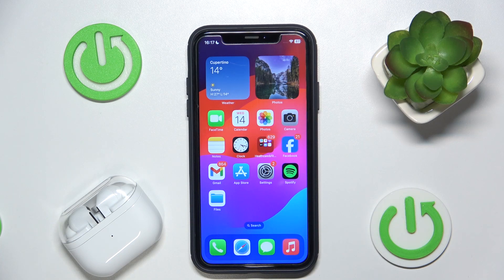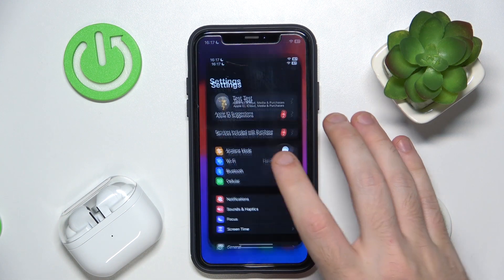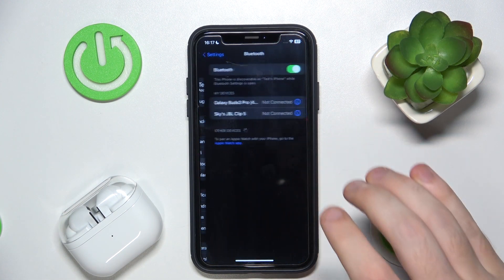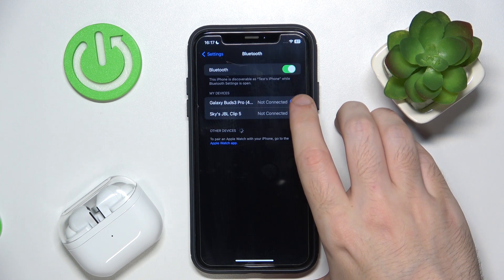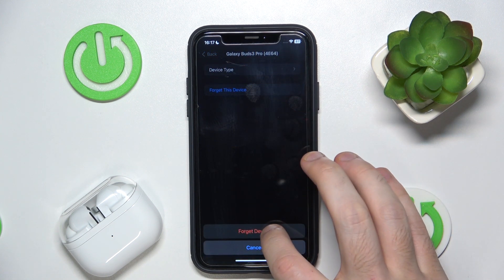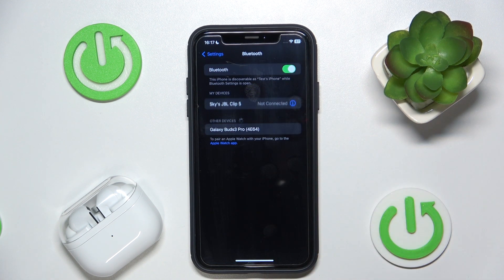How to Unpair Samsung Galaxy Buds 3 Pro from iPhone | Samsung Galaxy Buds3 Pro Unpairing from iOS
Learn how to disconnect your Samsung Galaxy Buds3 Pro from an iOS device. This guide provides step-by-step instructions on how to unpair your earbuds from your iPhone or iPad, ensuring a seamless transition when you need to switch devices.

How to unpair Samsung Galaxy Buds3 Pro from an iPhone?
How to disconnect Galaxy Buds3 Pro from iOS?
How to remove Galaxy Buds3 Pro from paired devices on iOS?